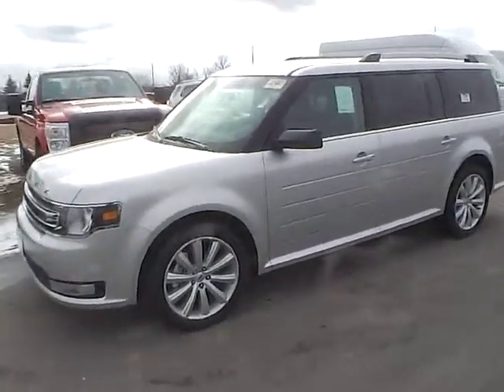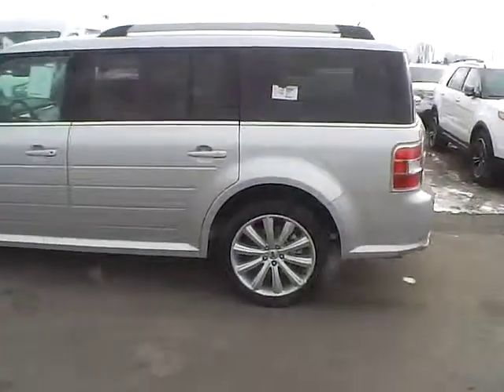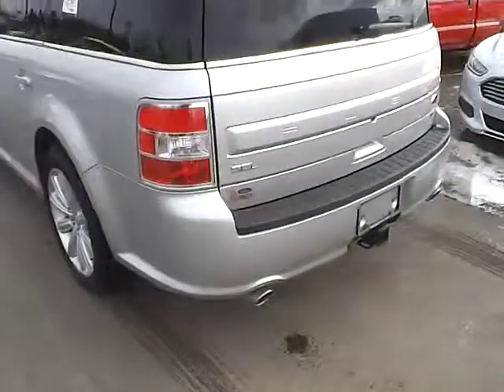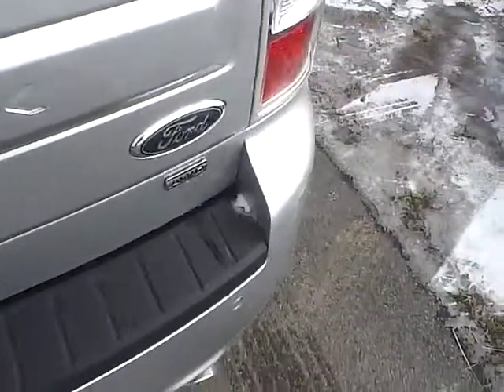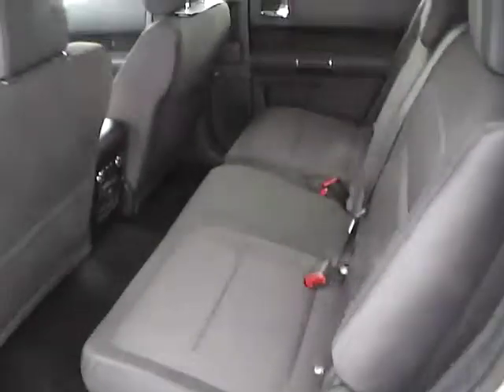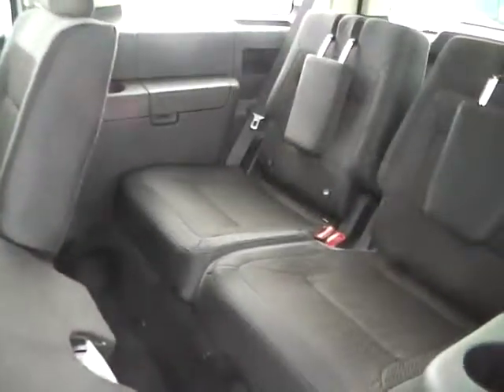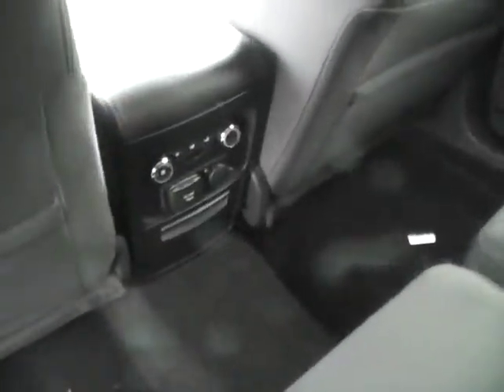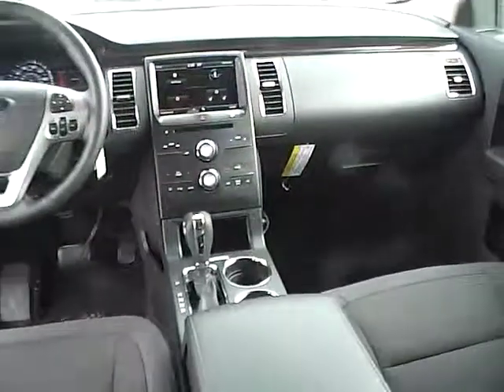2015 Ford Flex SEL For Sale Columbus Ohio